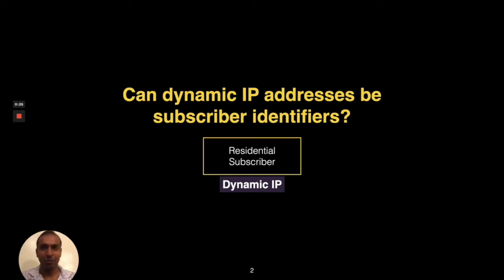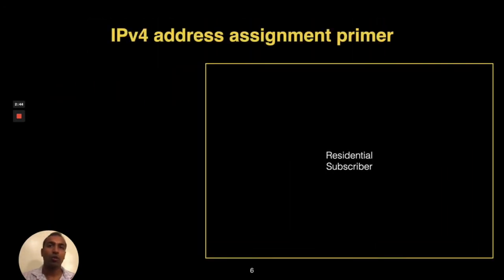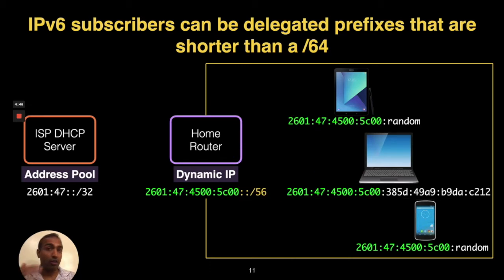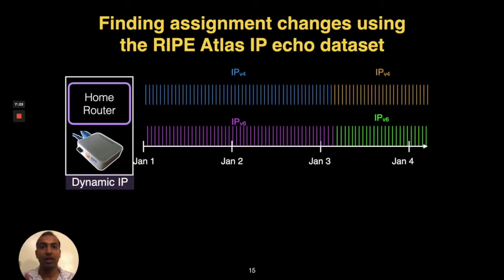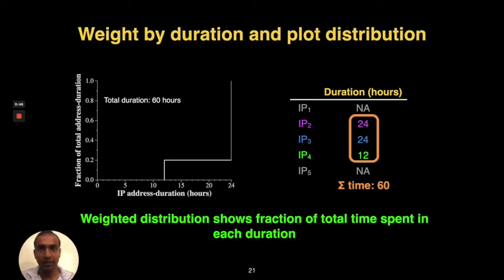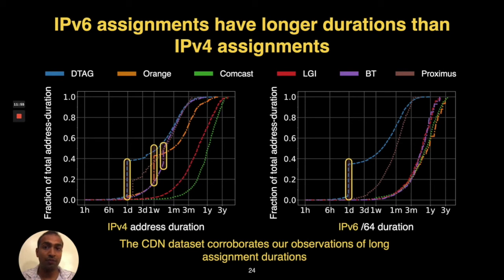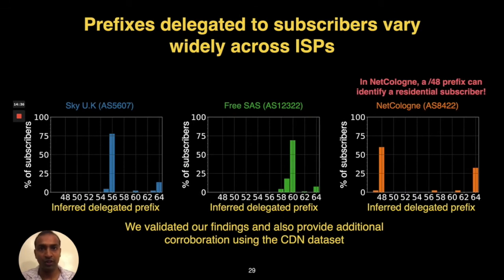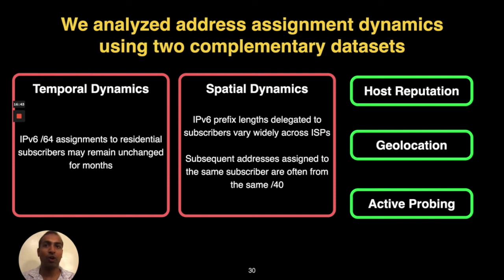DynamIPs: analyzing address assignment practices in IPv4 and IPv6 (CoNEXT 2020)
Presentation at CoNEXT 2020 by Ramakrishna Padmanabhan (UC San Diego / CAIDA)